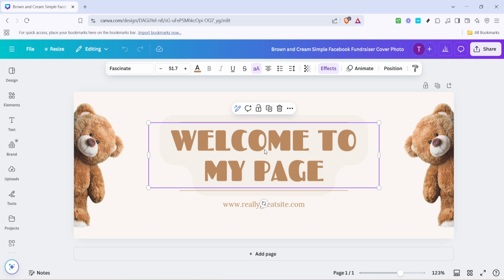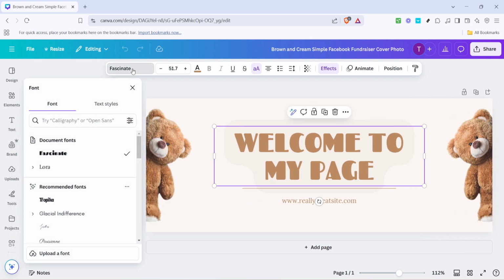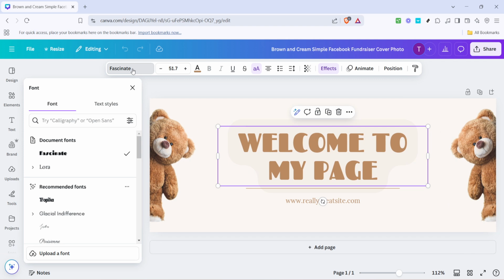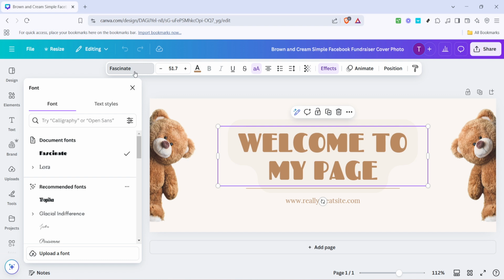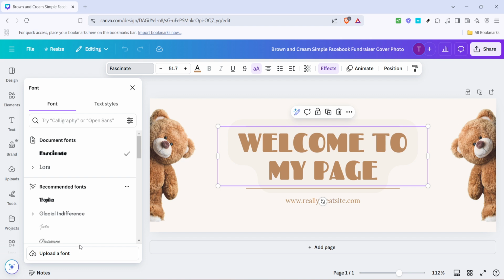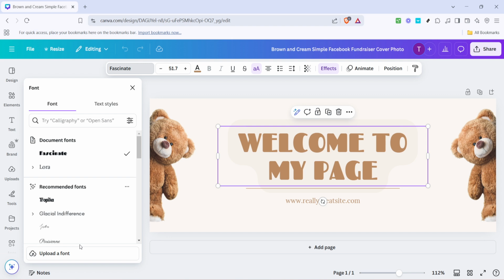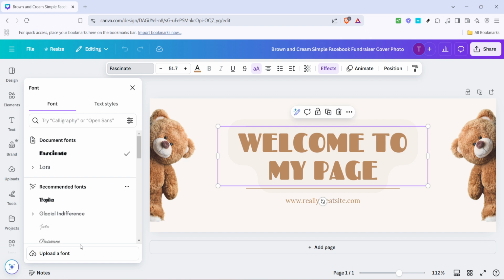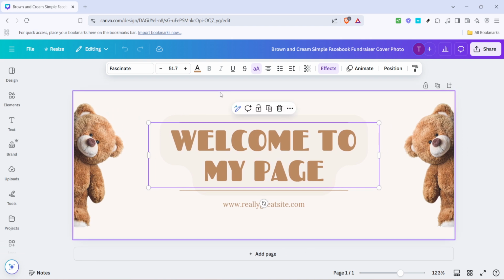Simple Guide to Adding Fonts in Canva (Full 2025 Guide)